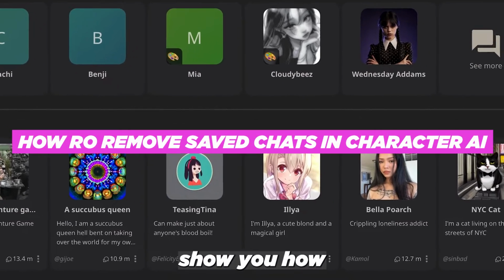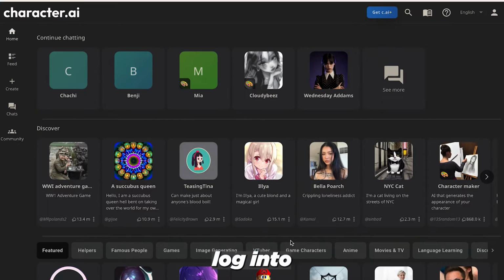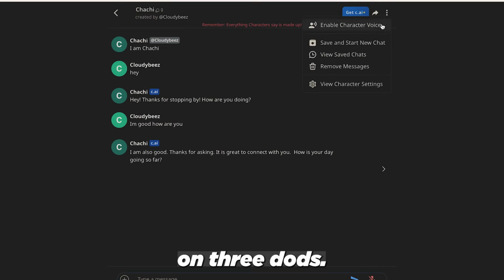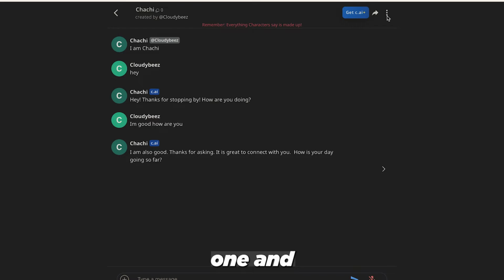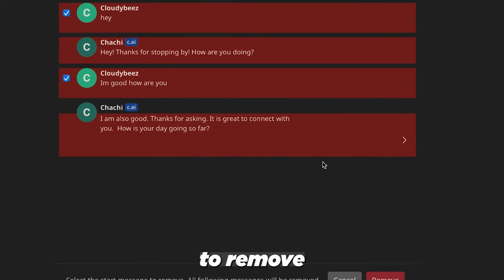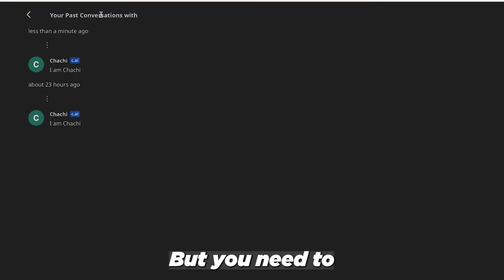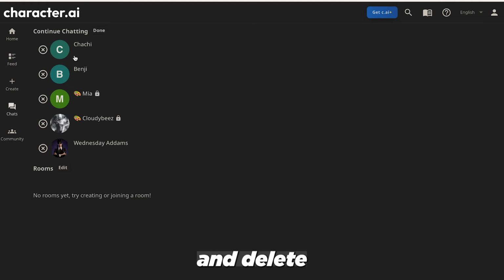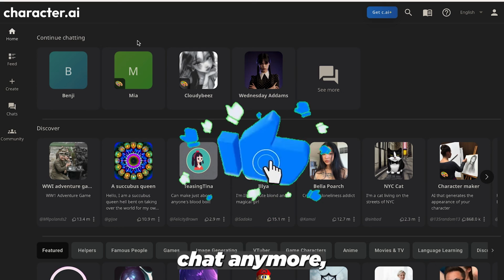How to Remove Saved Chats in Character AI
From this tutorial you will learn how to remove or delete saved chats in character ai.